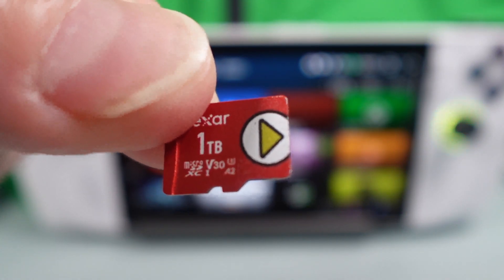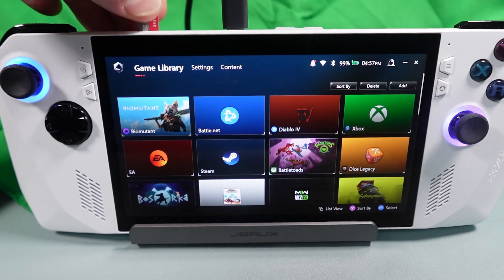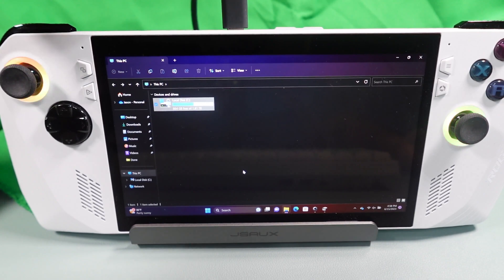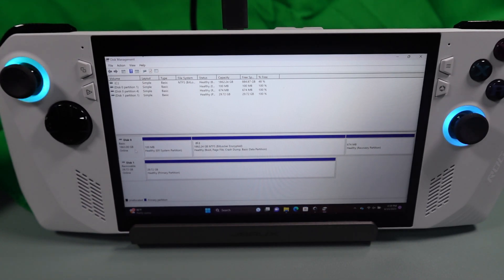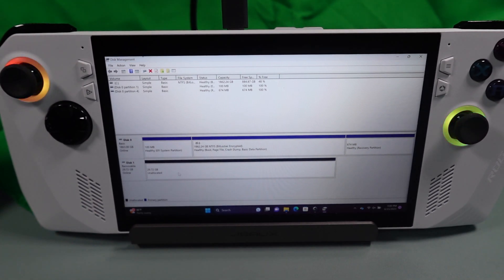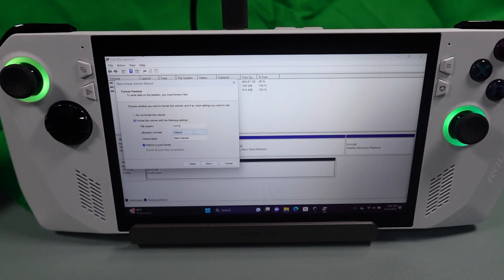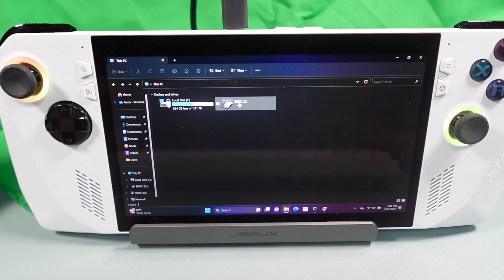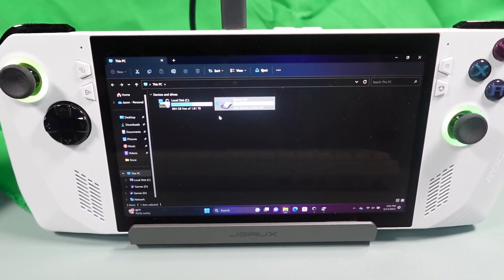How to get your MicroSD card WORKING | Asus Rog Ally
Quick video due to requests from subscribers on how to get the MicroSD card working.

2TB Sabrent 2230 SSD that fits the Asus ROG Ally and Steam Deck